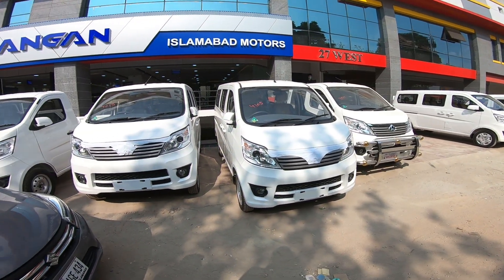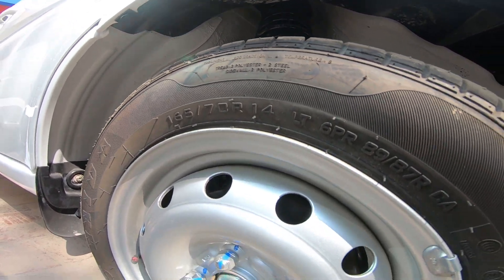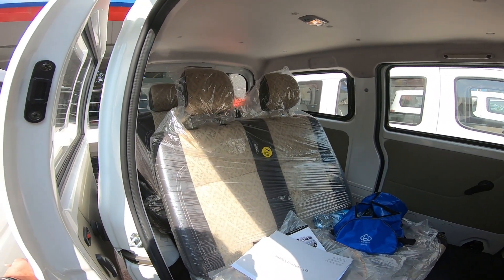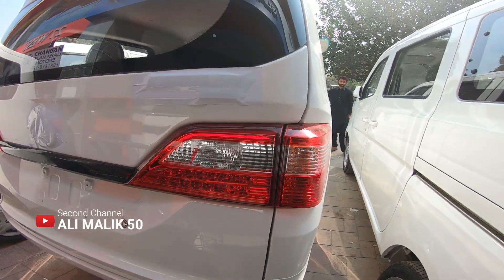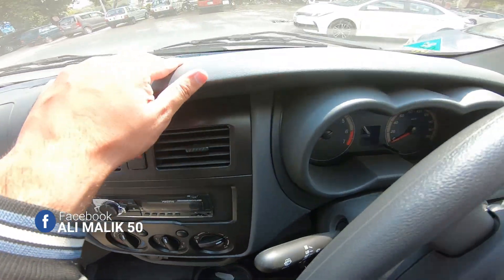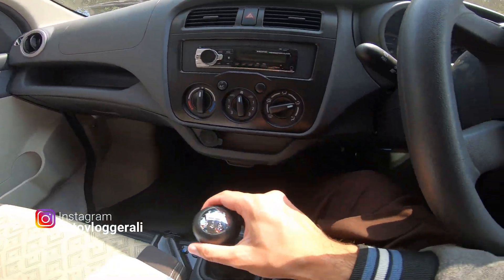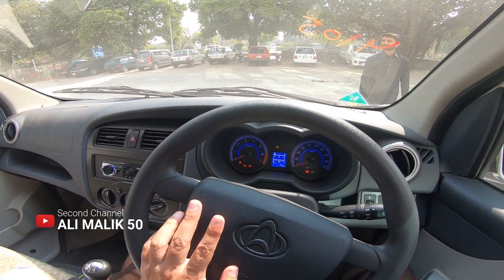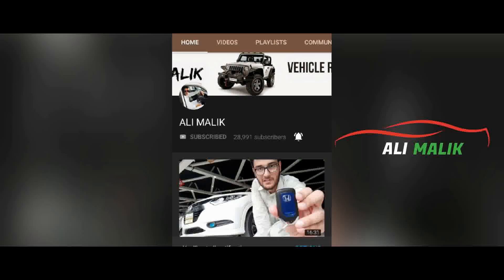Changan Karvaan Plus 2021 | Better than Faw XPV Power Edition?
Assalamualikum! This is the Review of 'Changan Karvaan PLUS' 2021 Model. This Review will help you decide between your 'Next purchase!'.